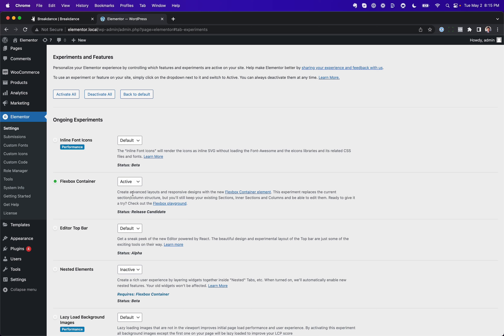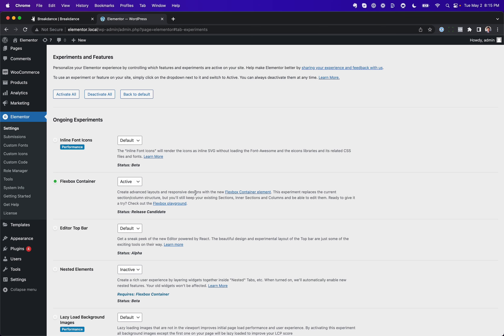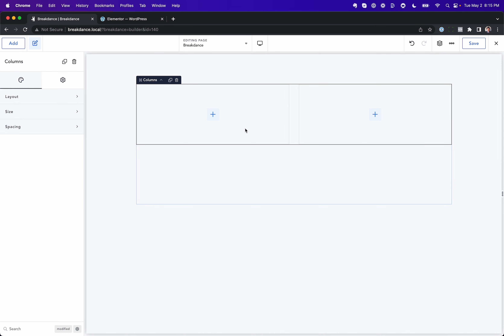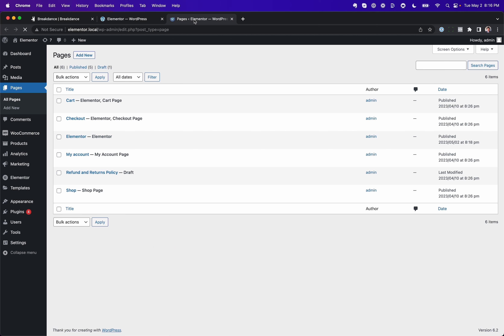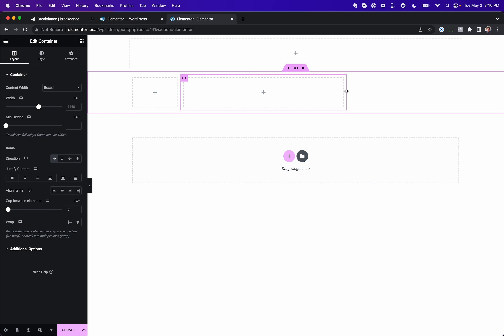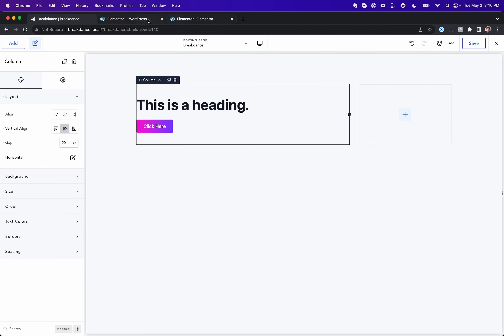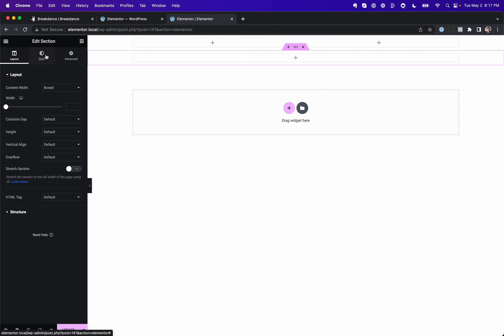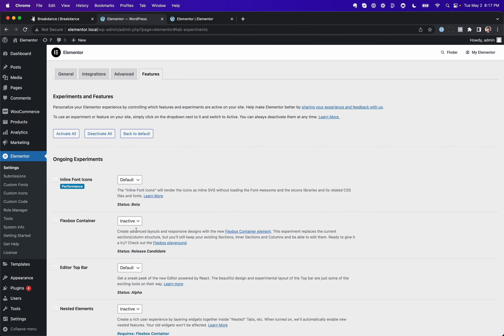Breakdance Vs Elementor #19 - Flexbox Is Not Experimental In Breakdance